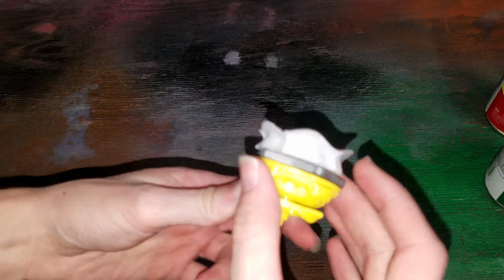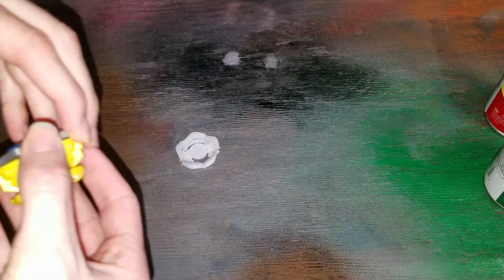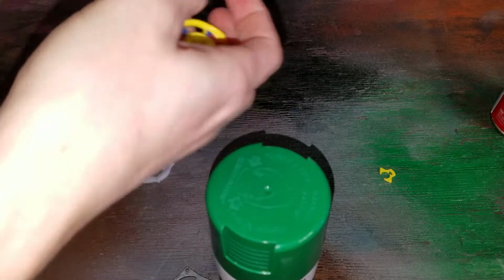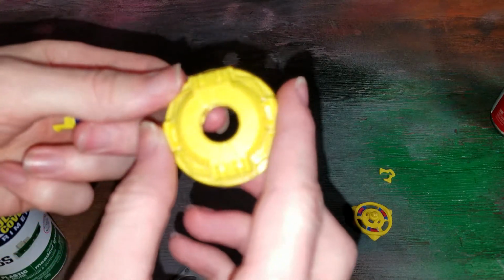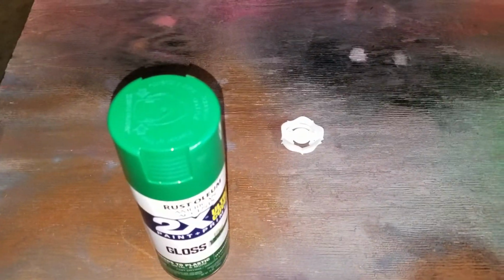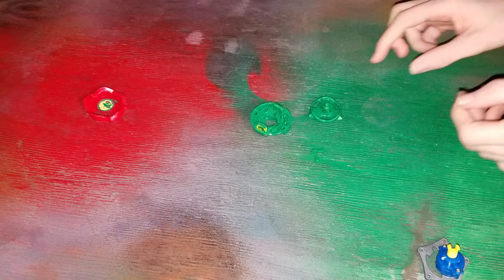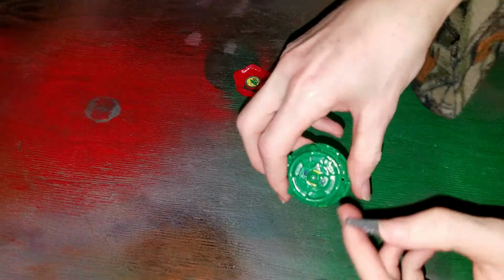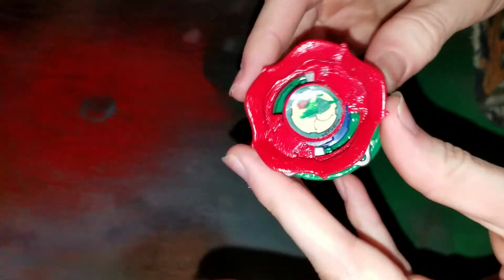Thorn Rose Beyblade tutorial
Thorn Rose (ラビアンローズ Rabian Rōzu) is Romero's Beyblade. This is an anime exclusive Beyblade featured in Beyblade: G-Revolution